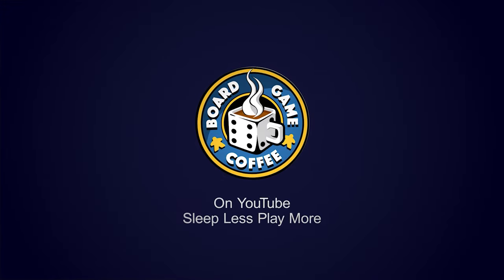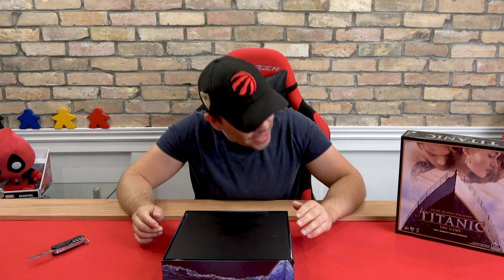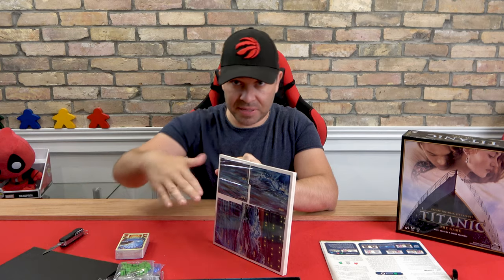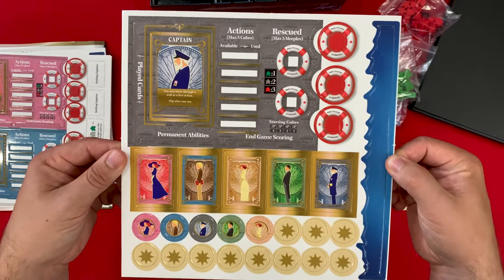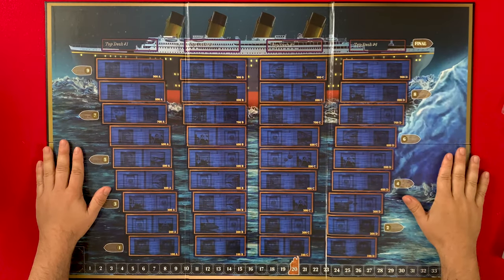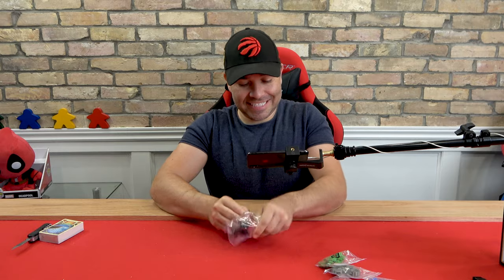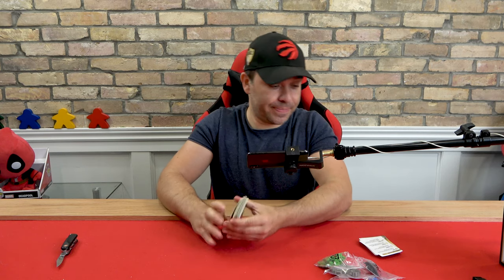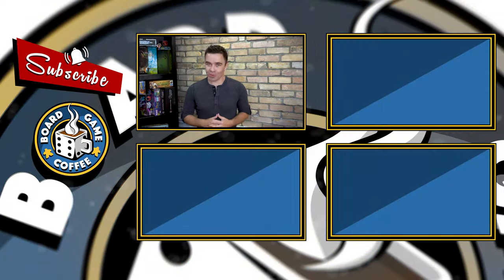Titanic: The Game 4k Unboxing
Titanic: The Movie Strategy game 4k Unboxing from Spin Master Games

Titanic Board game: 2-5 players, playing time is about 30-60 minutes. Ages 8+

Description from Spin Master Games:
The Titanic has hit an iceberg and it’s up to you to save as many passengers as possible! Watch and learn how to play The Titanic Movie Strategy Party Game.

Holy ship…we’re sinking! Get ready for some serious nostalgia as you play as Jack, Rose, and other passengers of the Titanic in this awesome party game using cunning and strategy. It’s up to you to save as many passengers as possible from the sinking Titanic over the course of nine rounds. Gather life rafts and supplies. Getting on a lifeboat won’t win you the game, however. Just like in the movie, you’ll have to be heroic to come out on top!

Instagram (*Our most active social channel)

Man, this board game is violent!